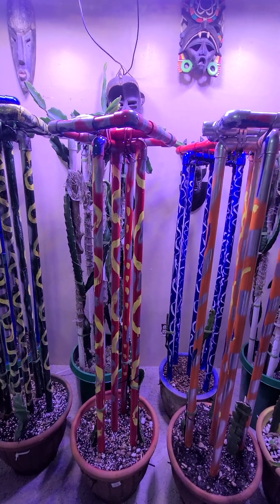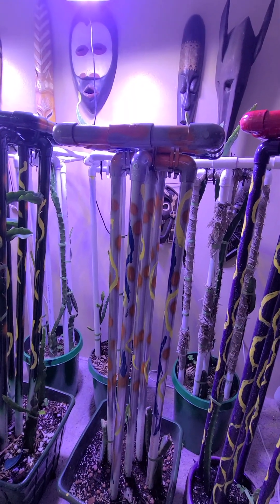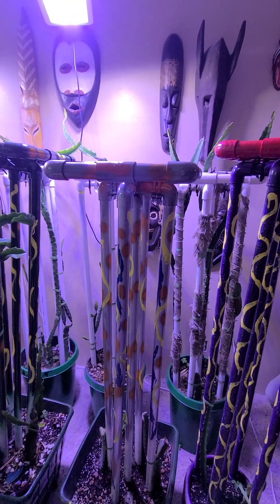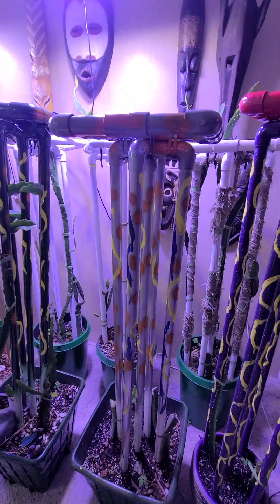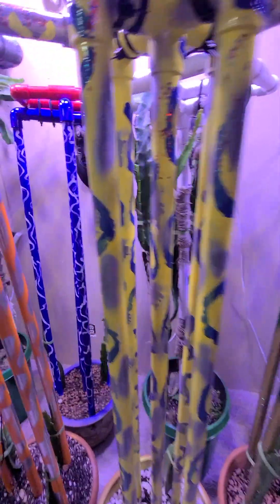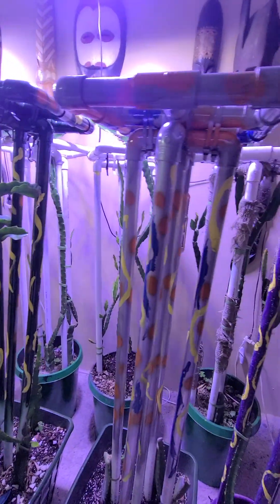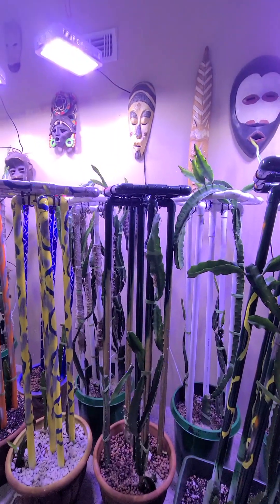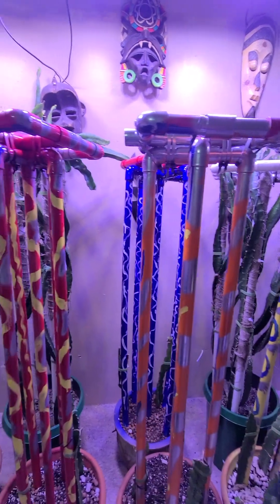Protecting your Dragon Fruit plants during the winter months prepare